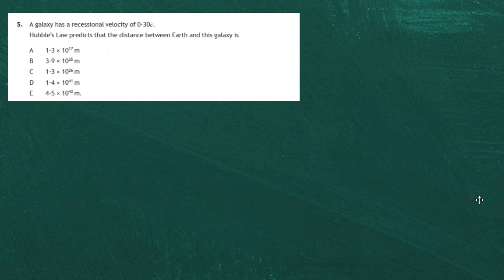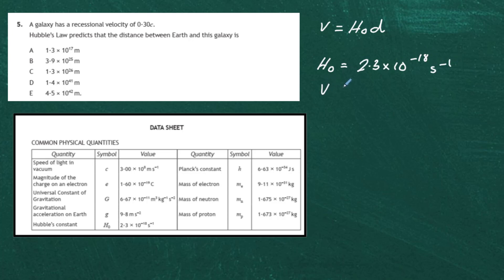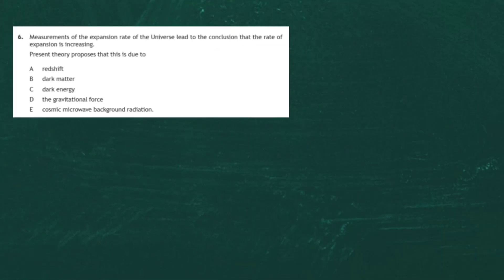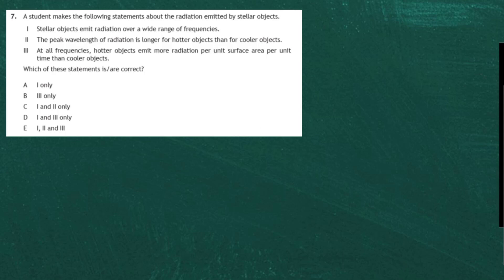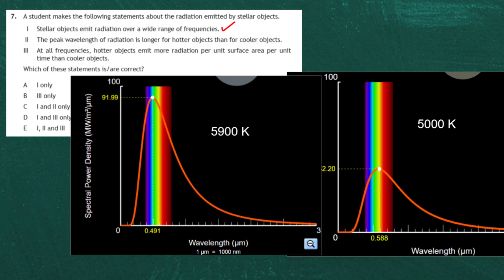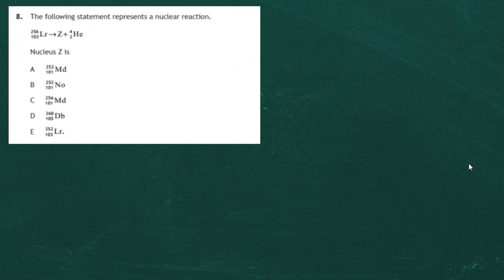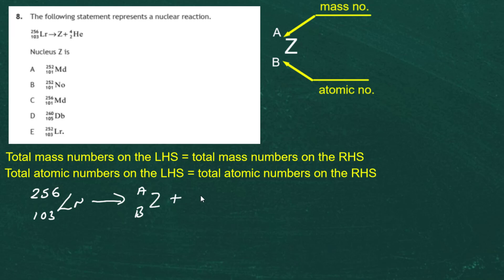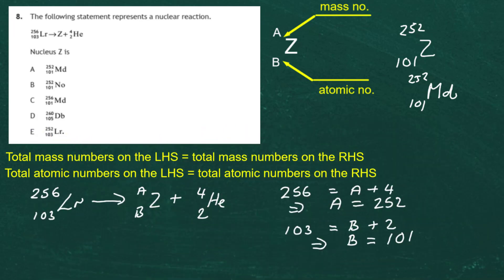Higher Physics 2017 Section 1 Questions 5 to 8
2017 Higher Physics Exam
Here are the video solutions to questions 5,6,7 and 8
If you want to skip to a particular question then use the contents below;

00:00 Question 5
03:40 Question 6
04:33 Question 7
08:44 Question 8

To help you study the blackbody spectrum graphs go to the
This is a fabulous site and it will load on any computer. Make sure you experiment with the graphs.
You might want to know:
1. How does the peak wavelength change with the temperature of the object?
2. How does the area under the curve change with temperature?